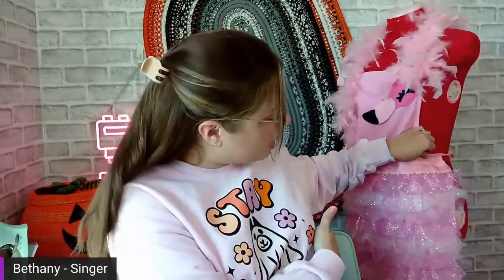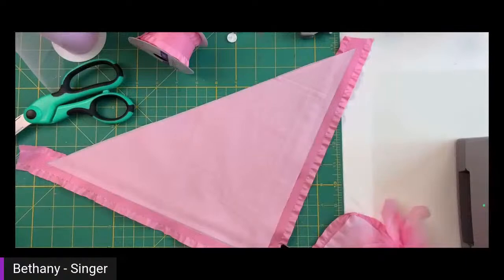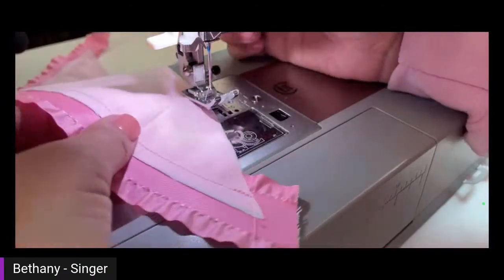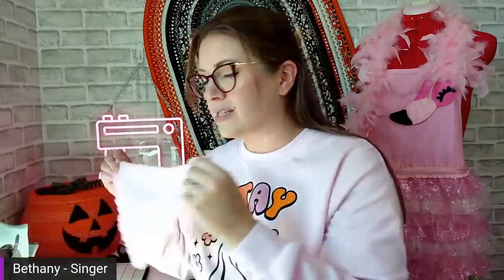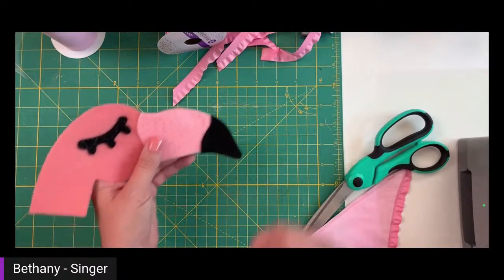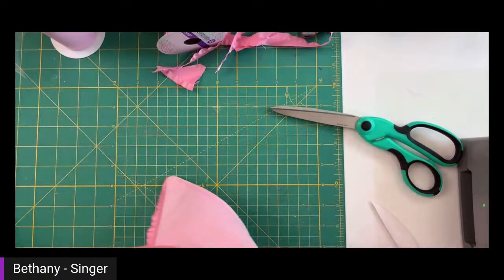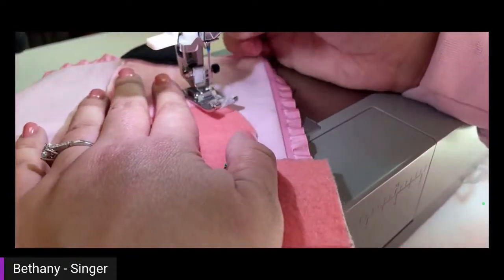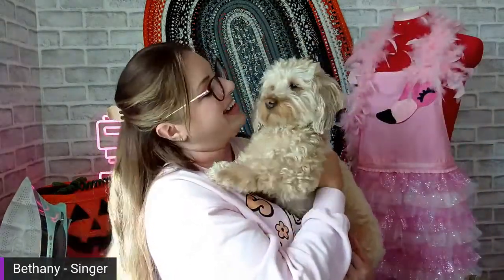Learn How to Sew a Flamingo Dog Bandana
Watch as SINGER Educator Bethany McCue shows you how easy it is to make a flamingo-themed dog bandana! She shares the free step-by-step instructions from start to finish so you can make your own. Please note this livestream was previously recorded and is no longer live.

Have questions? Need help with your sewing machine?